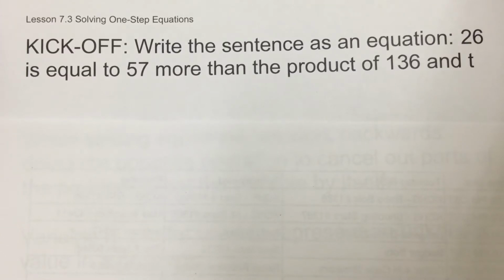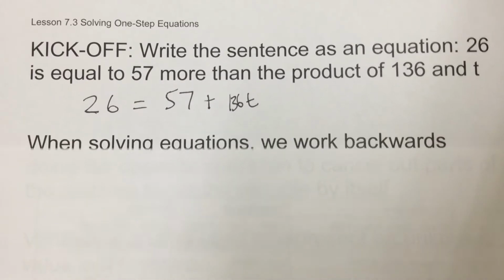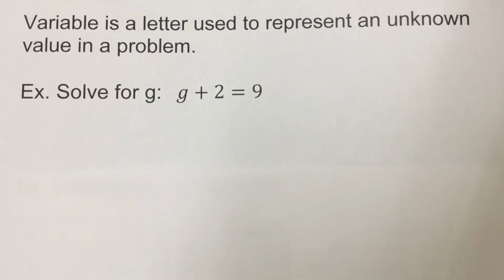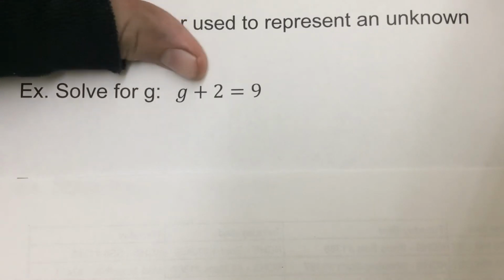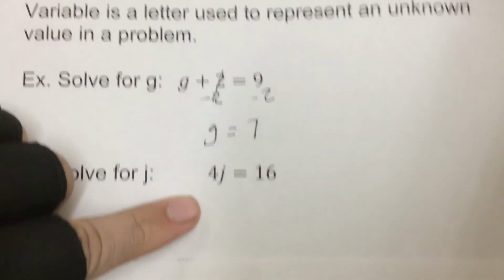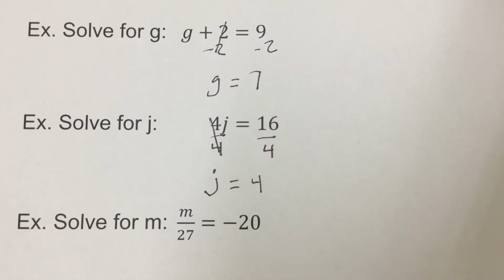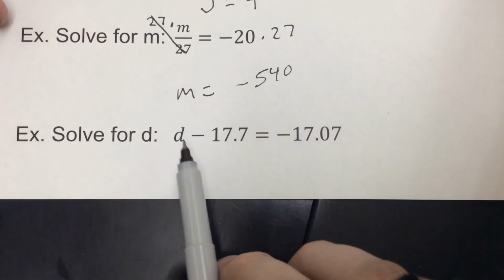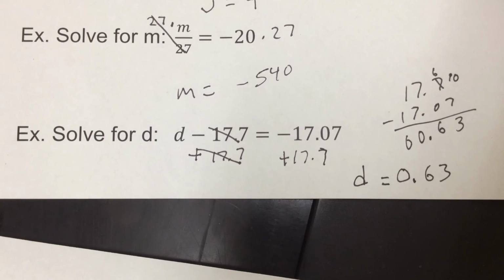7th Grade Math Lesson Solving One-Step Equations